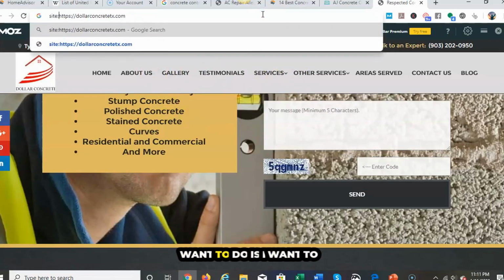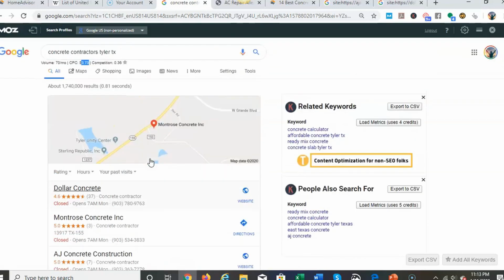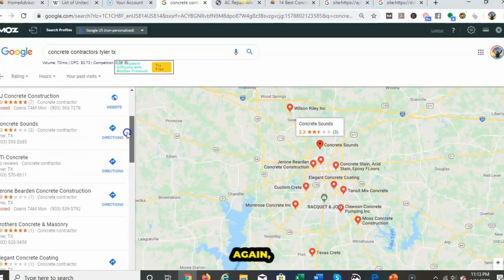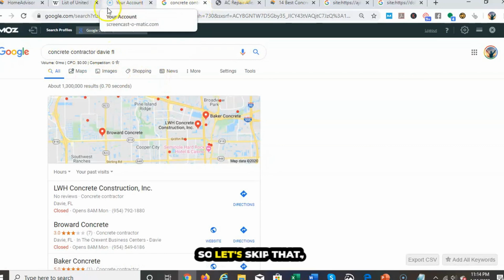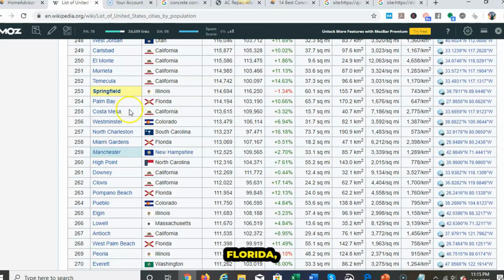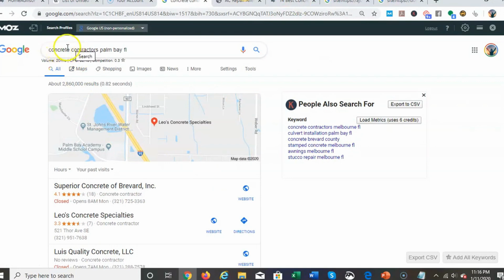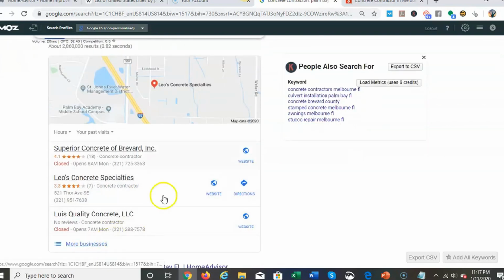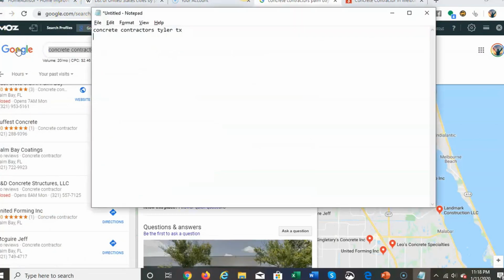Lead generation 101 | How to Get a Lead on Google Ads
Ready to level up your lead generation game? Whether you're a beginner or looking to refine your skills, this video is packed with valuable tips and strategies to help you succeed. Let's generate those leads together! 💪

90% of the time they are confused!! They were expecting the standard answer the masses give (“I am an engineer, or teacher, or whatever”